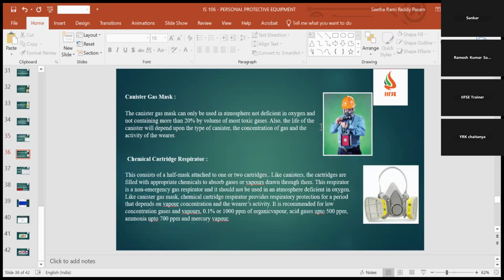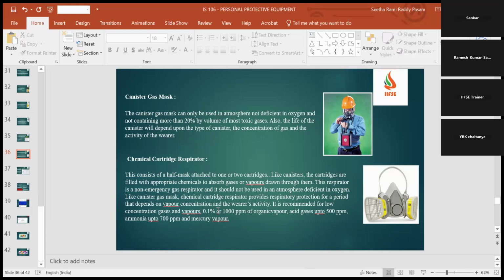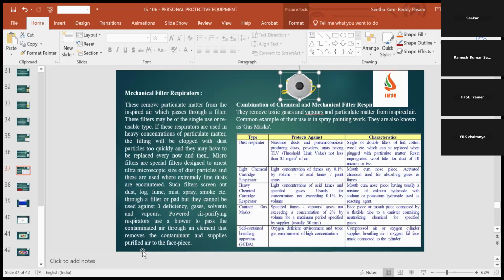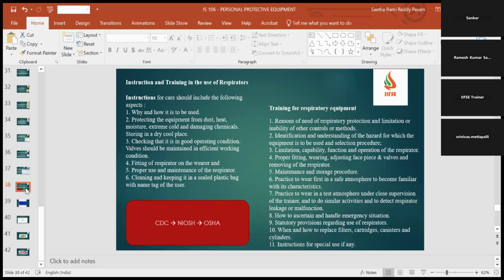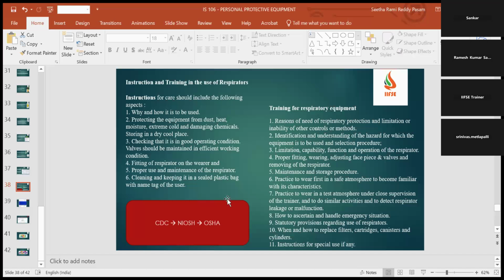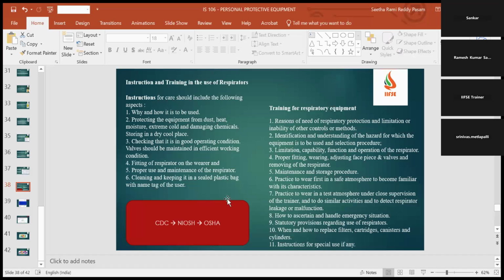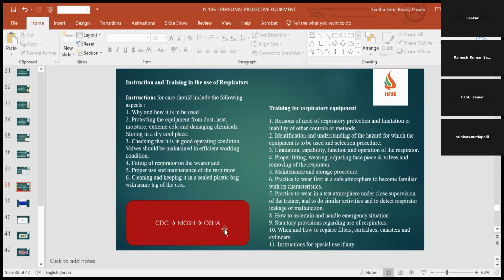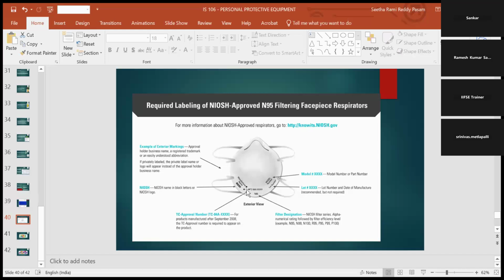IS -106- Personal Protective Equipments – Continuation - – 27.04.2025/SBTET